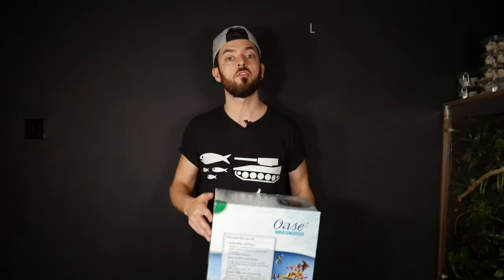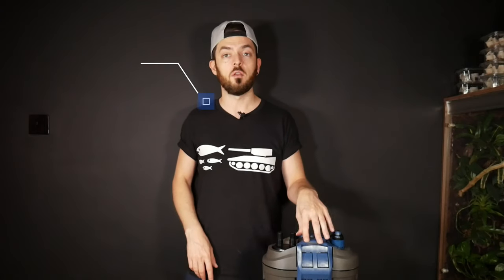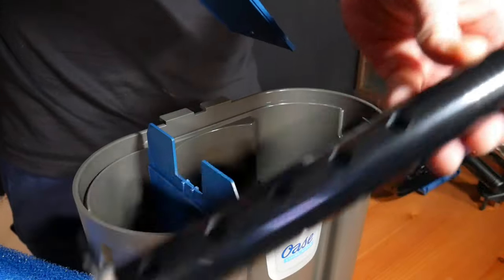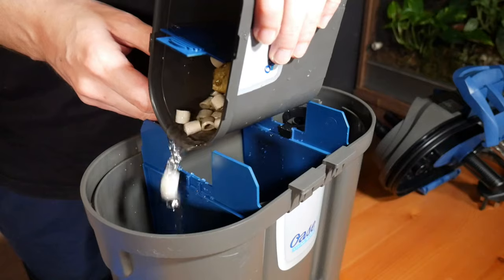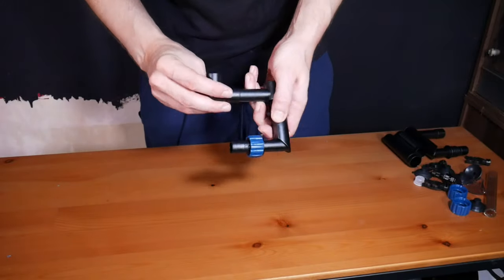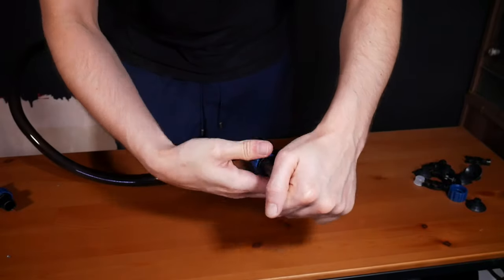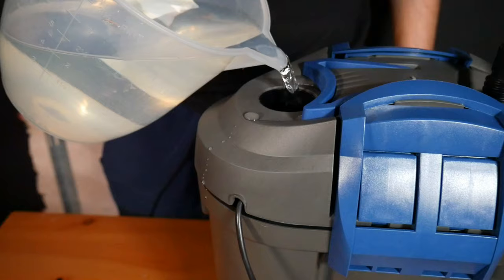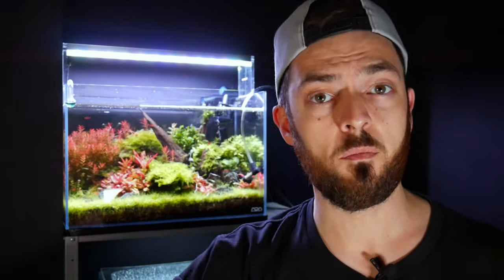Oase Filtosmart Thermo 200 Unboxing & Setup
Oase Filtosmart Thermo 200 (US)
Oase Filtosmart Thermo 200 (UK)

Oase Filtosmart 60 (US)
Oase Filtosmart 60 (UK)

Hey Youtube!!! In today's video we will take a look at the Oase Filtosmart Thermo 200 Unboxing & Setup. I will be installing this on my ADA 45p tank for my mosquito rasbora, black tiger darios and bloody Mary shrimp. If you love tropical fish, aquariums, aquascaping, fish tanks and planted tanks then this is the video for you. If you are new to the channel, I release videos every Sunday and now a short video on a Wednesday and are largely around aquascaping, bioactive terrariums and vivariums, reptiles, amphibians and freshwater fish. Thanks for taking the time to watch my video.

UK Links

US Links

Filming equipment...